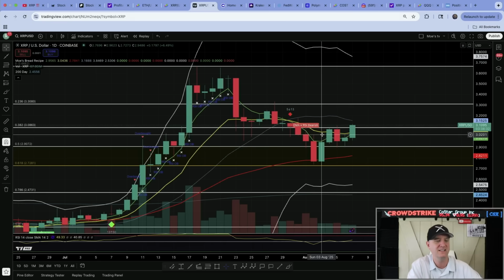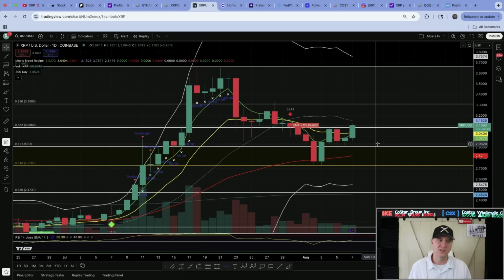Stock Moe XRP ‼️ TEACHING XRP PRICE PREDICTION WITH TECHNICAL ANALYSIS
3️⃣ *Join Kraken Here! Trade $100 Get $25 USDG*

Stock Moe is a licensed teacher who has taught at the high school and college level. He has won multiple national championships in investing and been recognized on the Pennsylvania Senate floor multiple times for the 15 state championships he has won. Stock Moe is a former financial advisor and now brings that knowledge to his videos in order to help people learn aspects concerning business and finance.

Stock Moe’s content is for entertainment only. In no event will Stock Moe be liable for any loss or damage including, without limitation, indirect or consequential loss or damage, or any loss or damage whatsoever arising from loss of data or profits arising out of, or in connection with, the use of Stock Moe content on YouTube, Patreon, and Discord.  Stock Moe is no longer a licensed broker/financial planner. All financial decisions made by the viewer should be done after talking with a licensed professional.  Everything on the Stock Moe channel is for entertainment only.  Stock Moe’s video content may change over time, or become outdated or invalid. Stock Moe reserves the right to change his opinions and entertainment content at any time.   Stock Moe's channel is about everything money and financial, but specializing in stocks and crypto. Thank you from Stock Moe.

XRP ‼️ TEACHING XRP PRICE PREDICTION WITH TECHNICAL ANALYSIS